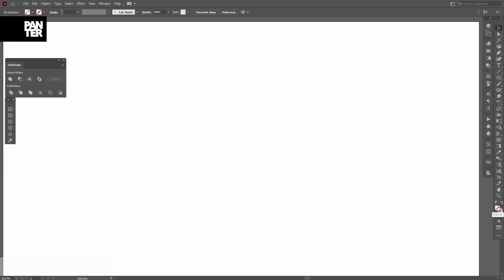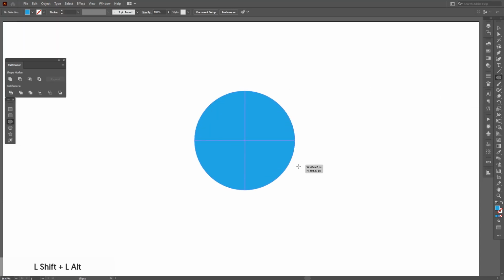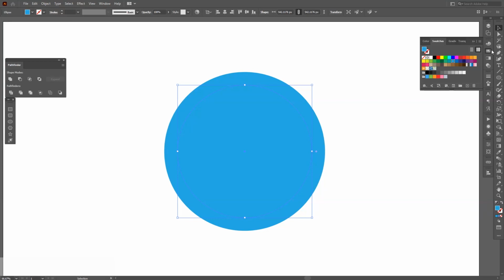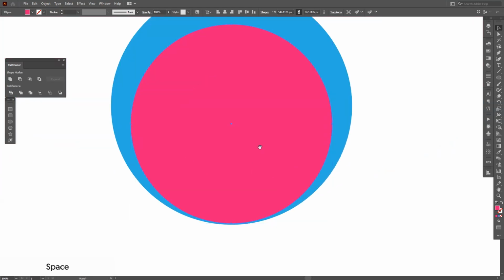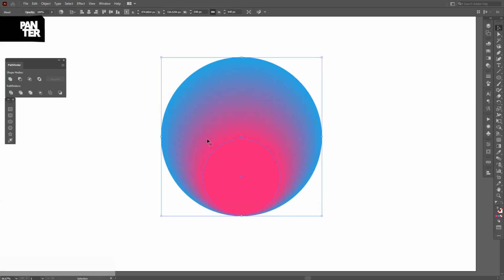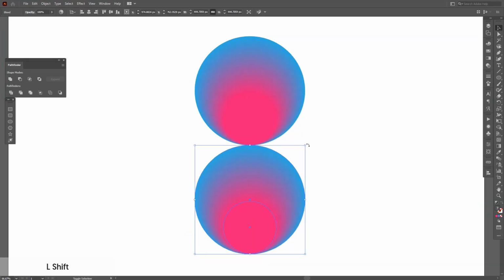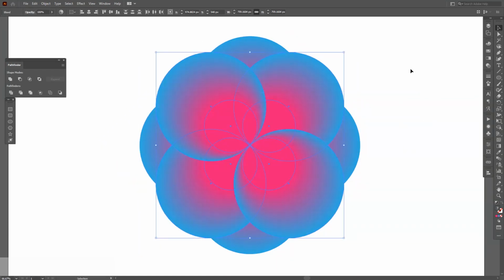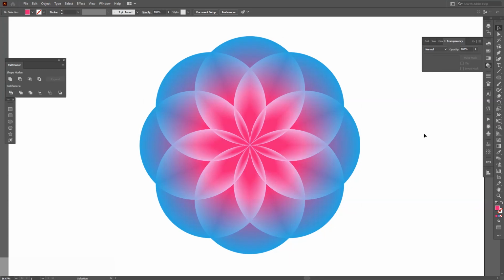How to Design Gradient Flower | Adobe Illustrator Tutorial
This is the lotus flower done with blend tool that eventually gonna bring the flower to life and create a beautiful effect between lines and petals.